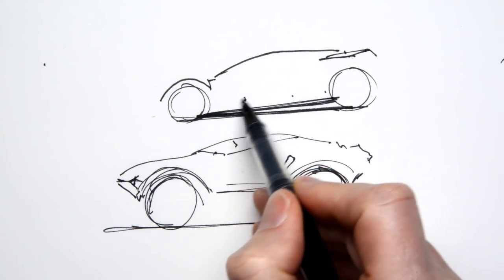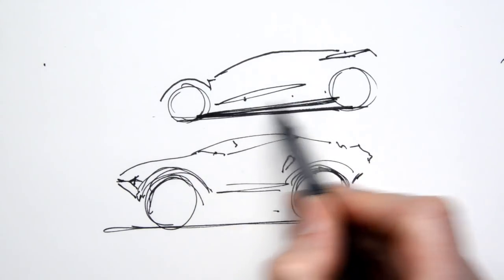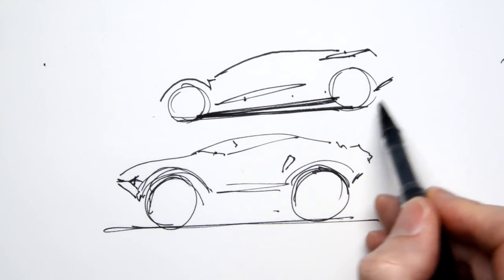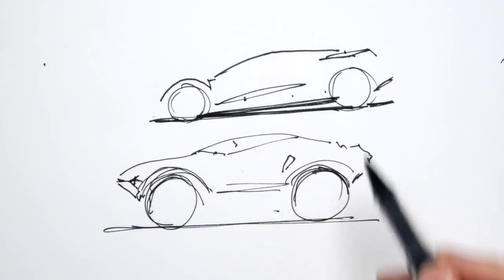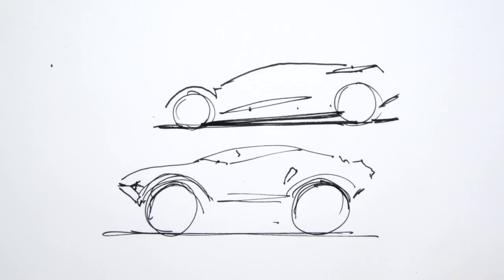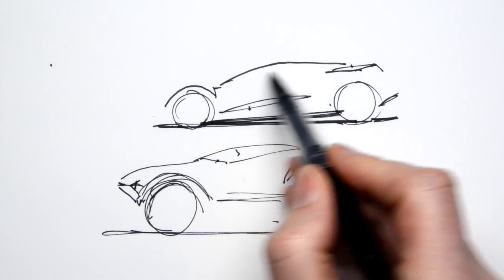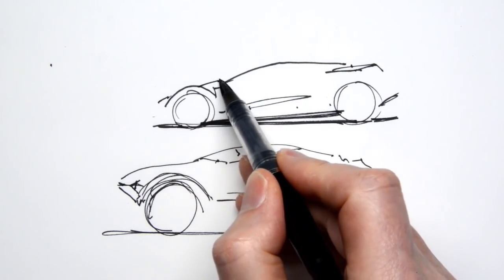Why Ground Planes Matter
Short explanation of why I think ground planes are an undervalued design element that you can utilize to help communicate some key features of what you are drawing.